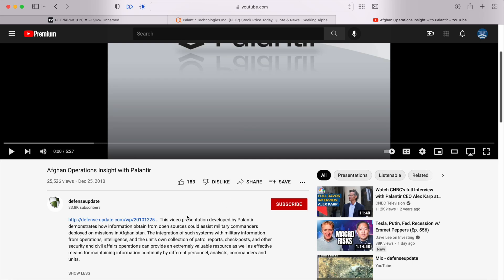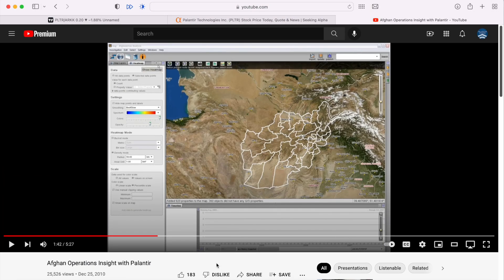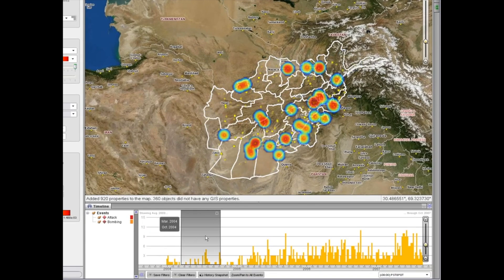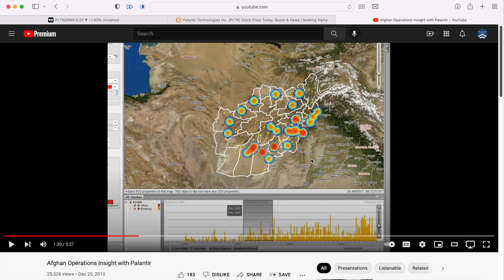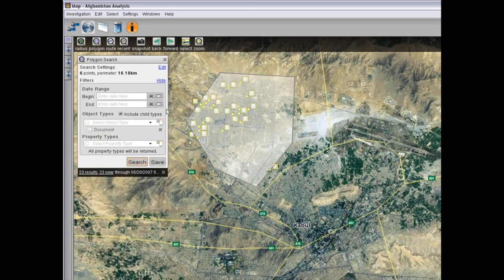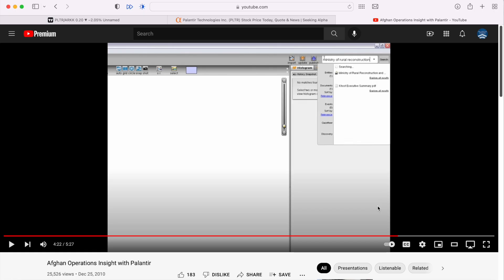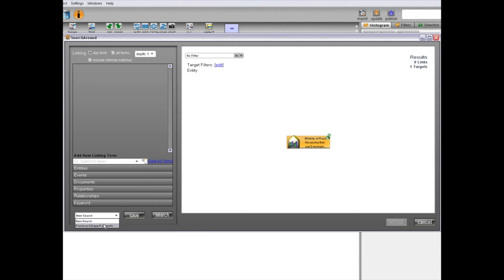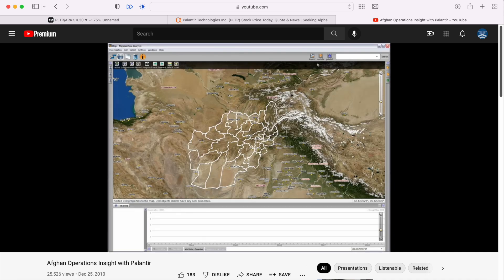ORIGINAL Palantir Demo: Gotham in Afghanistan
In this video, we analyze the original Palantir demonstration.